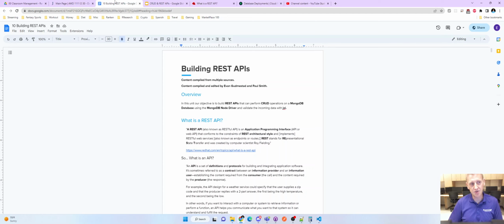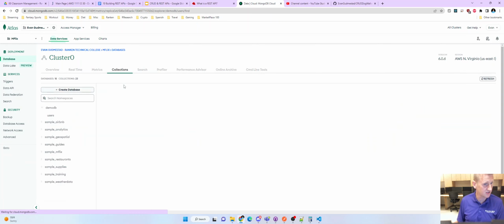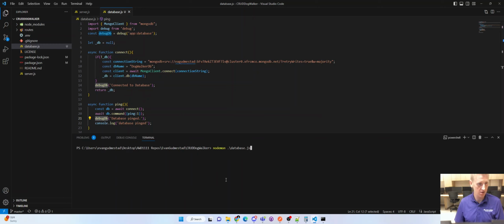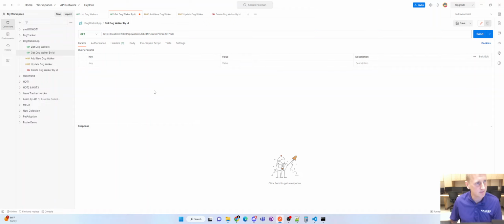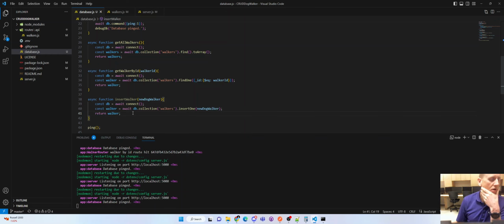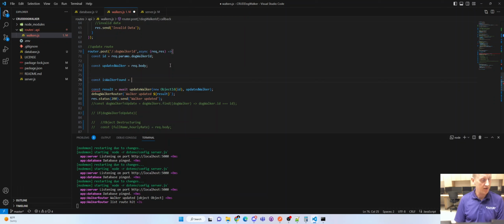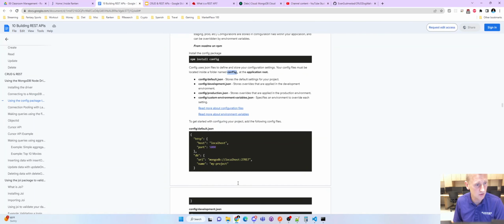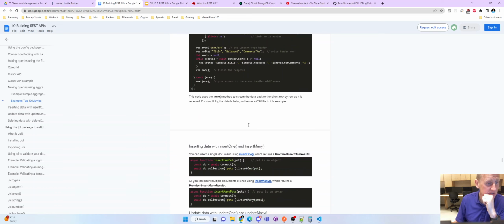RESTful API with MongoDB - Introduction